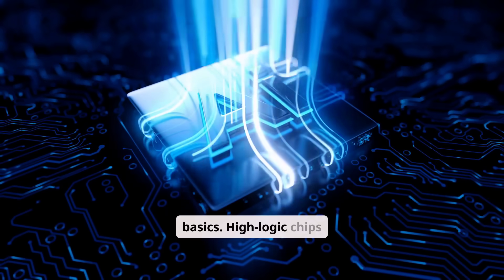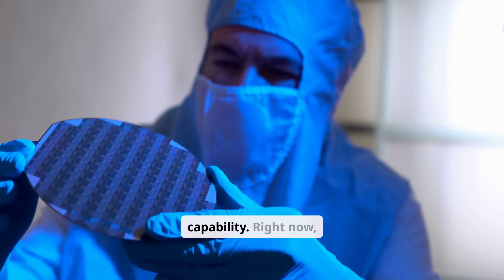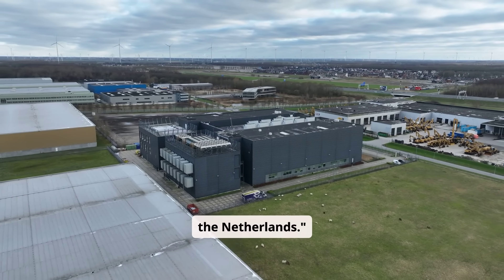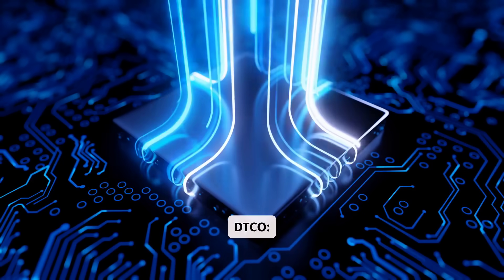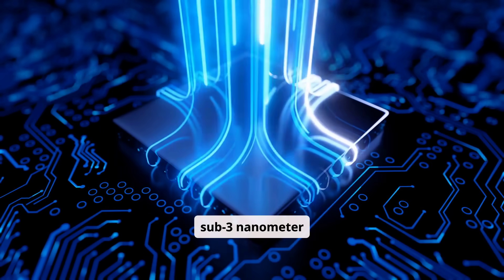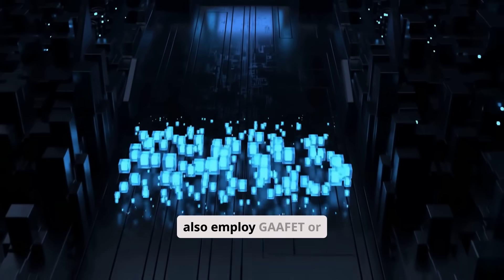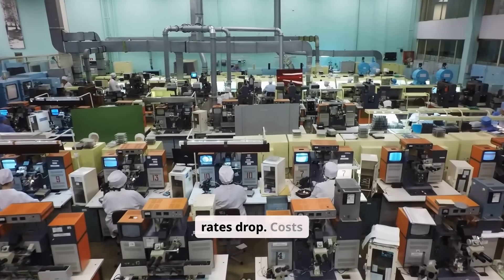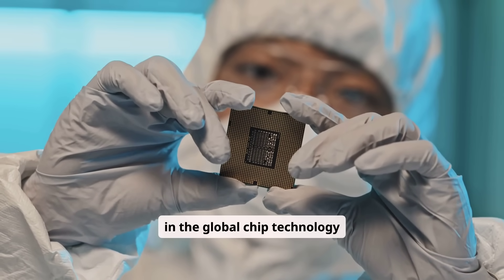How Huawei Is Trying to Reach 2nm Without EUV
Can you really design a 2-nanometer chip without EUV lithography?
Huawei has filed a detailed semiconductor patent that outlines a possible path to 2nm-class logic chips without access to ASML’s EUV machines — something long considered impossible by much of the industry.
In this video, we break down what Huawei’s 2nm patent actually claims, how DUV immersion lithography and advanced multipatterning could theoretically be pushed beyond their limits, and why this approach is technically valid but economically risky.
We explain:
• Why EUV lithography (13.5nm wavelength) is considered mandatory below 3nm
• How Self-Aligned Patterning (SAP / SAQP) works as an alternative
• Why BEOL interconnect technology is now a major bottleneck at advanced nodes
• The role of exotic metals like ruthenium, cobalt, and next-gen tungsten
• Why this patent does NOT mean mass-production 2nm chips today
• And what this means for ASML, TSMC, Samsung, Intel, and the global semiconductor race
This is not hype, and it’s not propaganda.
It’s a realistic engineering analysis of what happens when a company is locked out of EUV and forced to explore costly, low-yield alternatives just to stay technologically relevant.
If you care about how chips are actually built, not headlines, this breakdown is for you.
And if this helped you understand what’s really going on in advanced chipmaking, share it with someone who follows semiconductors or geopolitics.